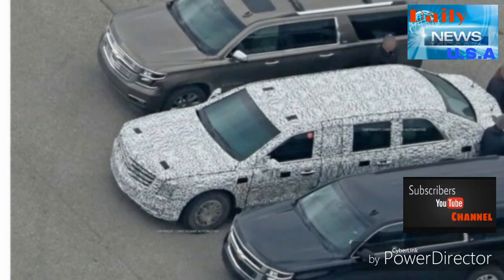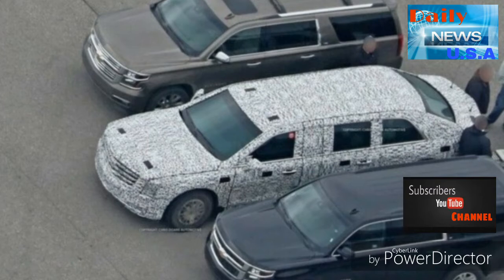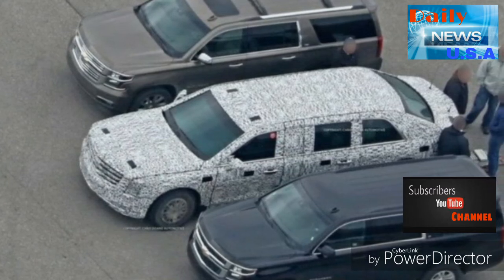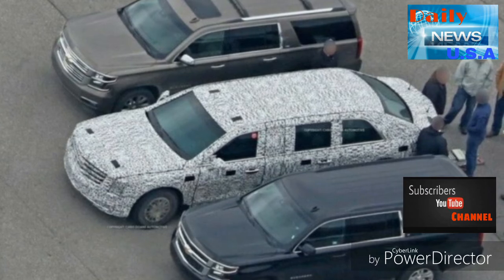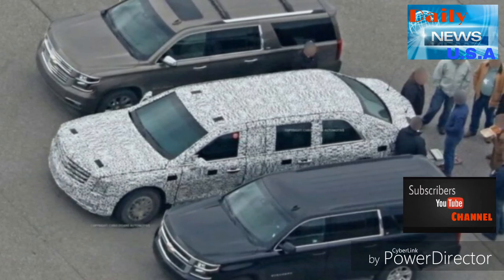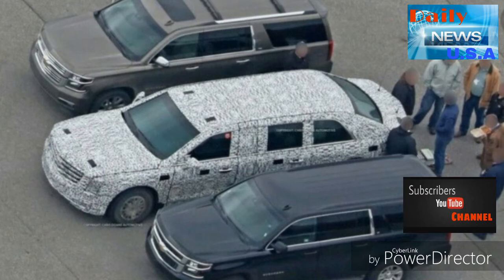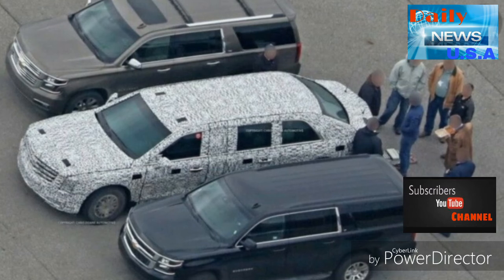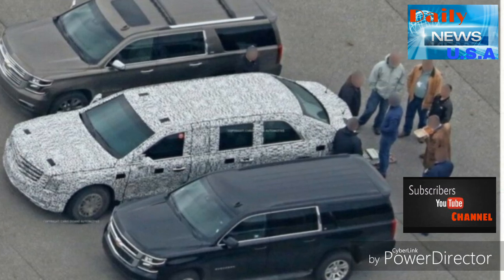President Trump's new limousine looks almost ready for the road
President Trump's new limousine looks almost ready for the road,Pair gets 35 years for terrorizing party with Confederate flags,George W. Bush on Trump and Russia: 'We all need answers'Sessions' tough on crime talk could lead to fuller prisons,Israel to Amazon: Stop selling Holocaust-denying literature,Dutch woman, 99, 'arrested' as part of bucket list,Oscars 2017: What you didn't see on TV,Actor Bill Paxton dies at age 61,28 injured after truck plows into New Orleans parade crowd; suspect in custody,Tennant Creek Indigenous residents want health checks after asbestos revelations,Mine pollution levels in Blue Mountains could be some of world's worst, insect species dying out,Fasting diet could regenerate pancreas and reverse diabetes, researchers say,Five reasons why liberals should boycott Bill Maher,Obama revamp of federal bureaucracy created 'widespread' security policies violations, watchdog says,Witches Cast Mass Spell with Hopes of Removing Trump from Office,Germany: Man hits 3 with car and flees, is shot by police,Keep Fighting': Hillary Urges 'Resistance and Persistence' in Message to DNC,Veteran in search of kidney donor turns car into mobile advertisement,Bradley Whitford: Ivanka Trump is 'enabling hatred'Keys to life? Scientists explain how newly-discovered exoplanets could be habitable,Sheriff Defends Trump: 'No Uproar' When Obama Deported Illegal Immigrants,Owning a cat won't make you mentally ill, study says,Dog Abandoned at Gas Station Is Now an Official Employee,LOOK: Woman's Warning About Shirt Left on Her Windshield Goes Viral,Queens grandma dies four months after punch outside bodega,Ohio parents charged after 8-year-old son overdoses on heroin
BY,Massachusetts police halt 'High Five Friday' after concerns from parents,MYSTERY: Half-eaten shark on Florida beach raises speculation about what killed it,Cop says MTA conductor he allegedly attacked 'landed on' him,NYPD's 'T-Ray' gun sensors sit idle, but that's OK with cops,More Dangerous Than Hitler'?! Tucker Battles Anti-Trump Protester,Activists attach 'Refugees Welcome' banner to Statue of Liberty,Louisiana woman rescues officer as he's beaten with his own baton,GoFundMe removes defense fund-raiser for Vetrano murder suspect,College kid says his mom sent him a care package of trash,US troops in Iraq operating closer to front lines,Malkin: Mainstream Press 'Still Suffering from Post-Election Indigestion'Hannity: Media Committing 'Gross Malpractice' With Attacks on Trump,Trump Has Had Biggest Dow Gain in a President's 1st 30 Days Since 1909,Priebus: Trump Personnel 'Absolutely' Did Not Collude with Russia During Campaign,Eric Braeden says his dad was a Nazi in new book,Man with neo-Nazi fliers at Calif. college gets punched in face,Eric, Donald Jr. attend opening of new Trump golf course in Dubai,Marijuana found inside firewood seized at U.S.-Mexico border,Father, son killed in head-on collision with each other,Judge Alex: Miami-Dade Dropping Sanctuary Status Is 'Harbinger' of What's to Come,Robots that steal human jobs should pay taxes, Gates says,Undocumented Arizona woman detained in display of Trump order,Kellyanne Conway urges people to ‘go buy Ivanka’s stuff’Buddhist monk arrested, 4 million meth pills found in monastery,President Trump targets Nordstrom for ‘unfairly’ dropping Ivanka,LOOK: Casey Anthony Turns Up at Anti-Trump Rally in FL,Obama is back in prison,Prince William, who is also a full-time air ambulance pilot, said the job contributed to his interest in making mental health help more accessible and less shameful in society.Facebook Takes Search Warrant Challenge to Top Court,SEE IT: Doctors discover live cockroach in woman’s skull,Gunman shoots two men, killing one, in Brooklyn,SEE IT: Airbnb Super Bowl commercial urges love, acceptance,Town takes stand after mayor forced to remove Christian flag,SNL's Donald Trump declares war on Australia for sour phone call,Woman caught on video robbing donation box in Bronx church,NEW YORK ROBBERIES,RELIGION,THROGGS NECK,Calls mount for Trump administration to label Muslim Brotherhood 'terrorist organization',Obama's last money shower for the UN: some $9.2 billion,QB Michael vich tells espn he is retiring,North Korea's Kim Jong Un fires security chief in latest purge,NORTH KOREA,KIM JONG UN,Polling finds that 40% of voters want to impeach President Trump,NYC jails boss says staff can use force to stop inmate violence,DAILY NEWS EXCLUSIVES,JOSEPH PONTE,Trump administration hits Iran with new sanctions,BARACK OBAMA

PAUL RYAN
LINDSEY GRAHAM

IRAN NUCLEAR DEAL
UNITED NATIONS,Parents who believe in 'faith healing' charged after child dies,PENNSYLVANIA,CRIMES AGAINST CHILDREN,Man shouts pro-Hitler message, calls woman 'dirty Jew' on C train,Ghost of Spuds MacKenzie haunts Bud Light's Super Bowl commercial,Man busted at JFK Airport with cocaine inside tuna cans,JFK AIRPORT,DRUG BUSTS,Conway makes up 'Bowling Green massacre' to defend Trump's ban,Navy investigating Trump flag be